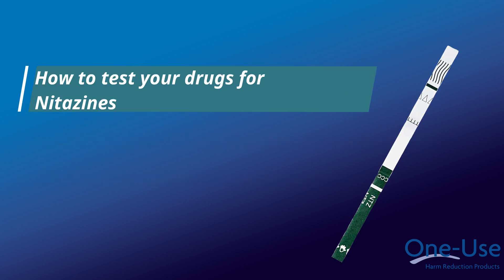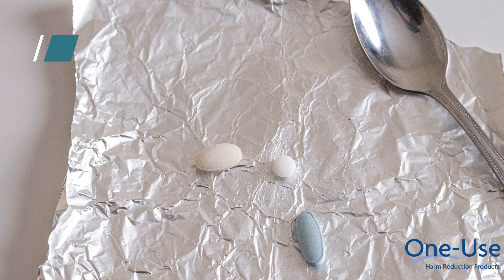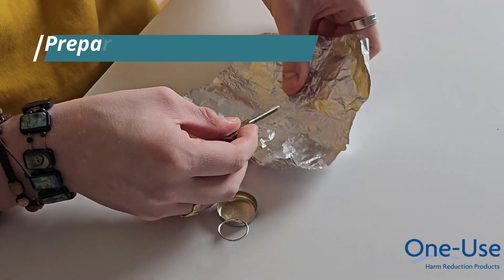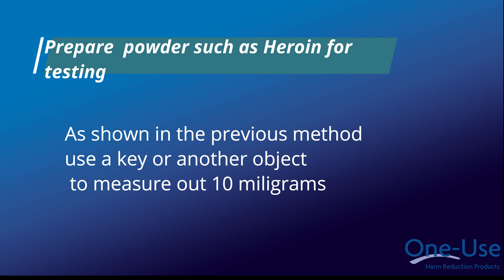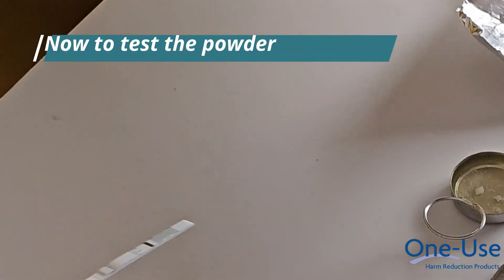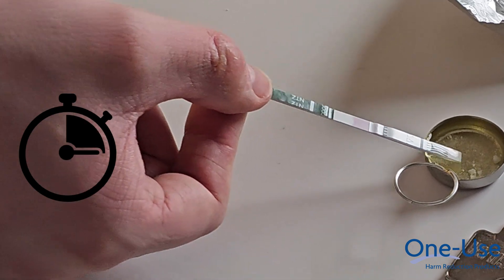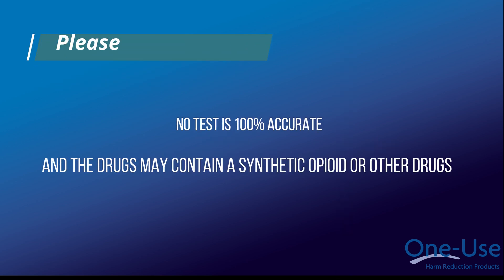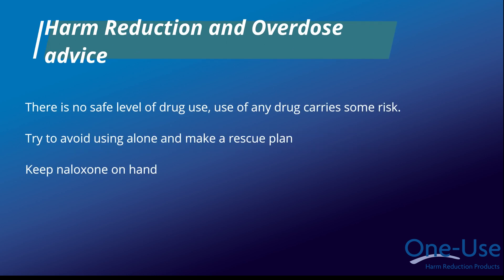RapidResponse Nitazene Test Strips Instruction Video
Instructions created by One-Use Harm Reduction Products for the RapidResponse Nitazene Test Strips.